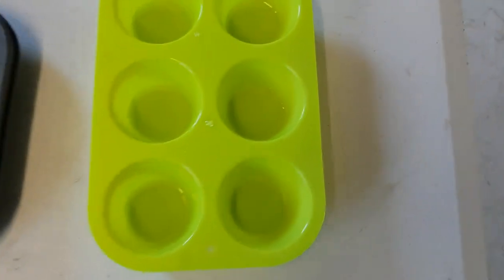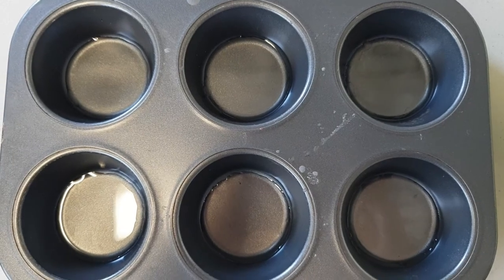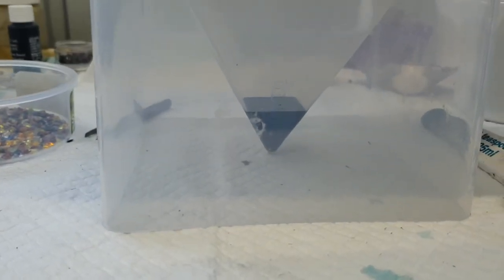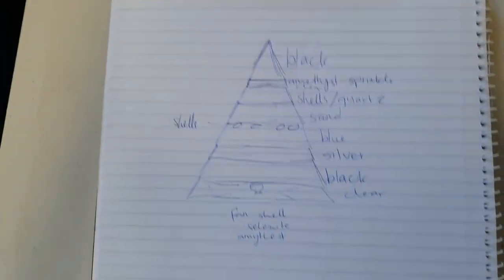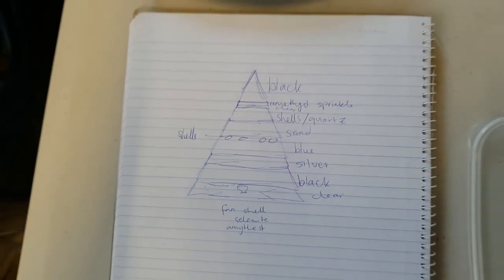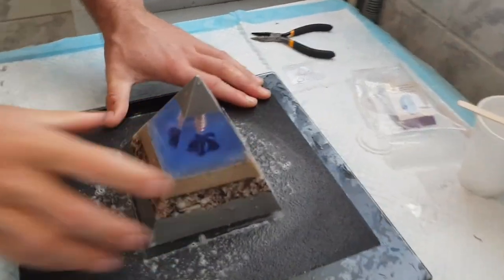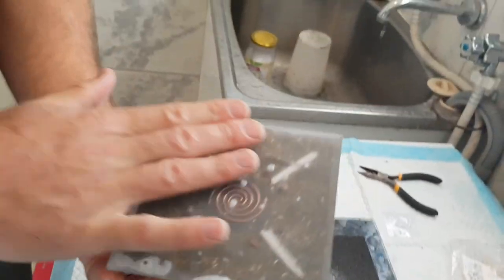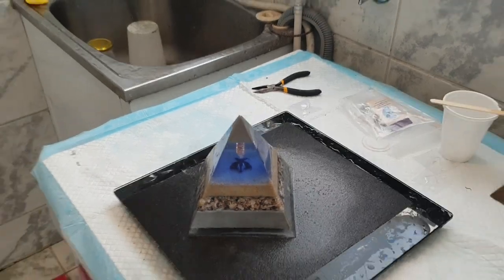A's New Orgonite Creations!!!